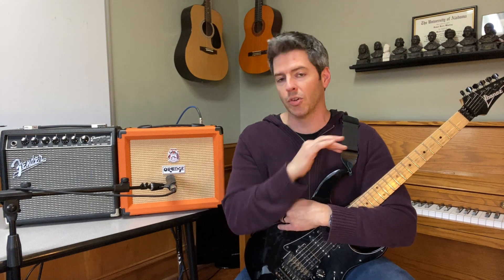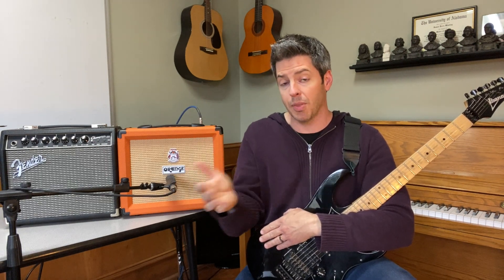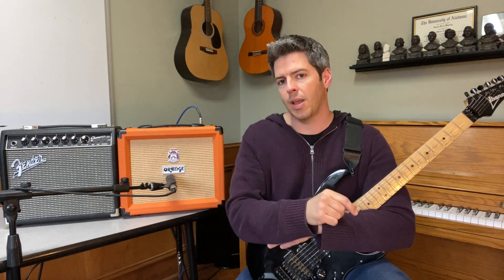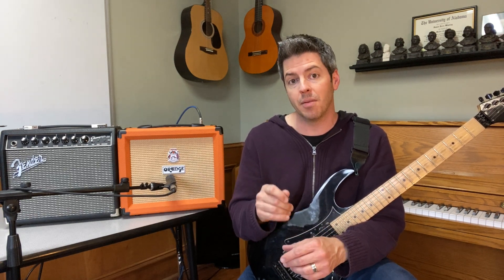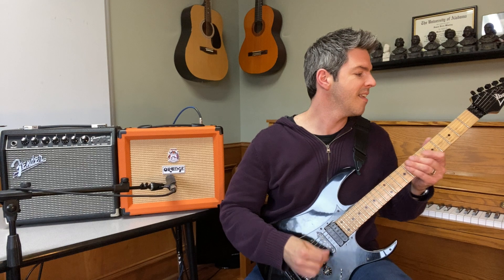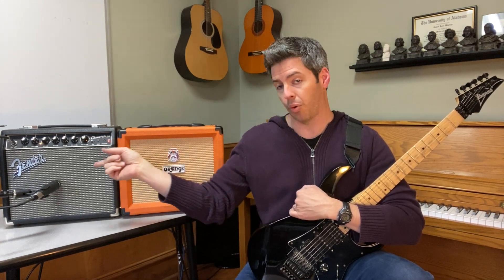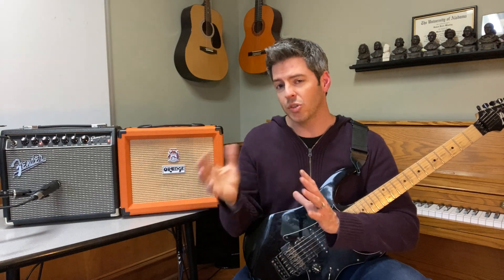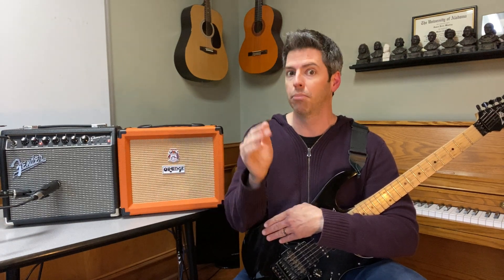Best Amp Under $150 For METAL? Orange Crush 20 vs Fender Champion 20 (DEMO REVIEW)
Have YOU been looking for the Best Amp Under $150 For METAL? In this video I DEMO and REVIEW the Orange Crush 20 vs Fender Champion 20, give you Pros and Cons for each amp, and let you hear metal tones from both amps!

Do YOU want to get the most out of your Fender Champion 20? Then the Fender Champion 20 Tone Course is for you
Settings for the Orange Crush 20:
Bridge pickup. Dirty Channel, Dirty Volume 3, Treble 10, Middle 2, Bass 10, Gain 10, Clean Volume X.

The Orange Crush 20 has two channels: Clean and Dirty, which can be footswitch controlled (footswitch not included). This 20 watt amp boasts a custom 8″ Voice of the World speaker and has 3 EQ controls (Treble, Middle, and Bass). The headphone output on the Crush 20 has a cabinet simulator feature (or CabSim) that emulates a 4x12 Orange Cab.

Settings for the Fender Champion 20:
Bridge pickup. Gain: 8, Volume: 3, Voice: Metal (Yellow indicator light), Treble: 7, Bass: 8, FX Level: Off, FX Select: Off, No TAP.

The Fender Champion 20 is a 20 watt amp (with an 8” speaker) that is perfect for practicing at your home. It sounds great at low volumes and it has a headphone jack!
The different sounds (voices) are phenomenal, ranging from Tweed, Black Panel, British and Metal. In addition, the gain and volume knobs can be dialed in to explore each voice.
The treble and bass knobs let you color the sound, while the FX options are fantastic for such an affordable amp. These include reverb+chorus, chorus, flange, delay+reverb, wah, vibrato, and tremolo. A tap button is also included to customize the speed of your vibrato or tremolo.
To give you peace of mind, this amp includes Fender's 2-YEAR LIMITED WARRANTY.